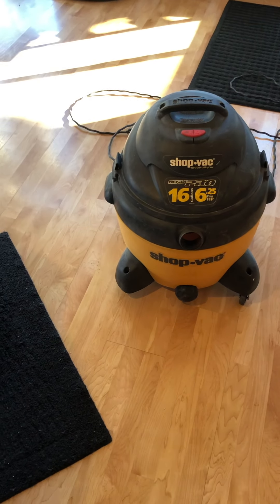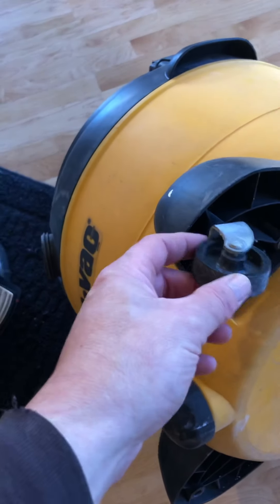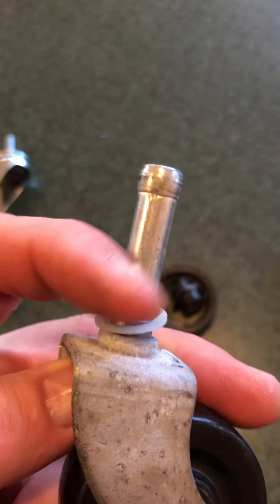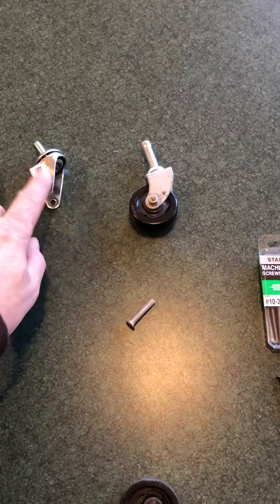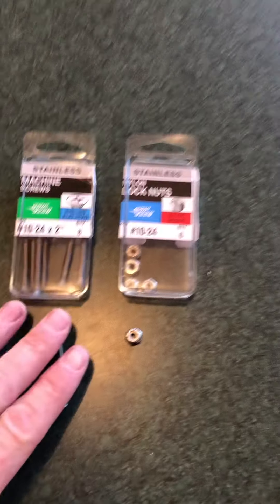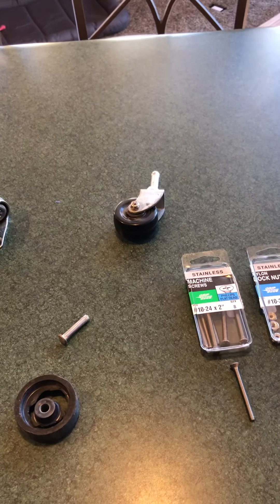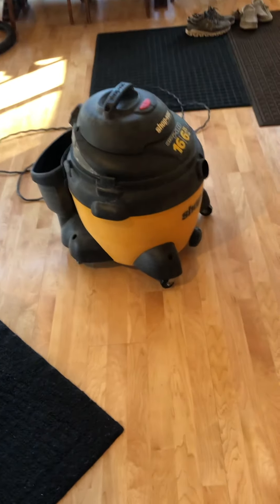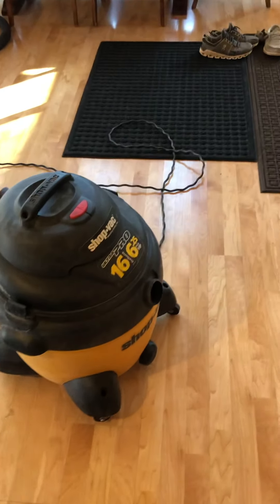Shop Vac caster/wheel hack